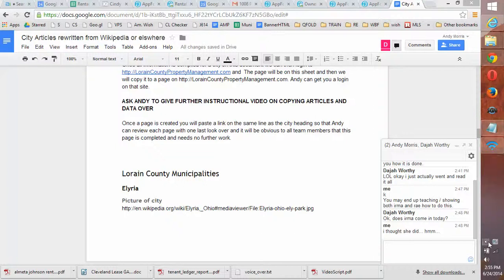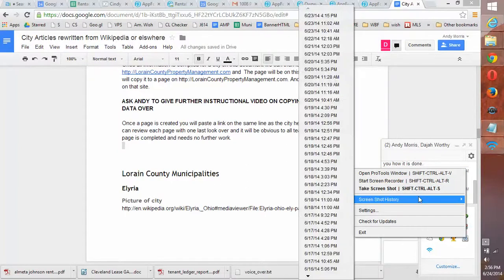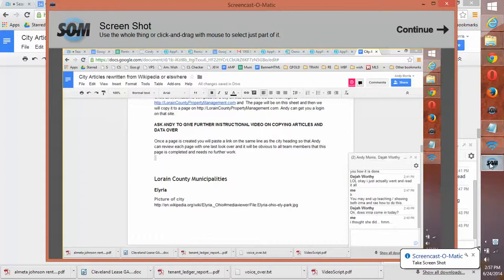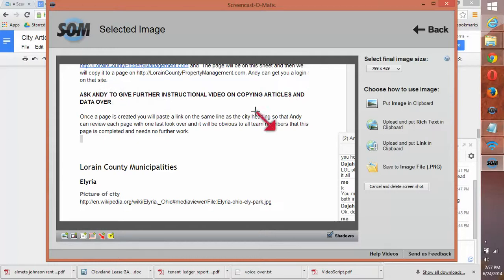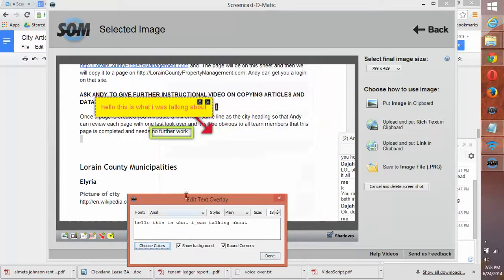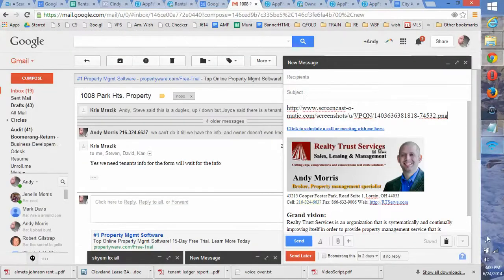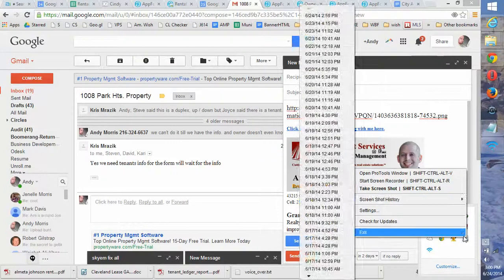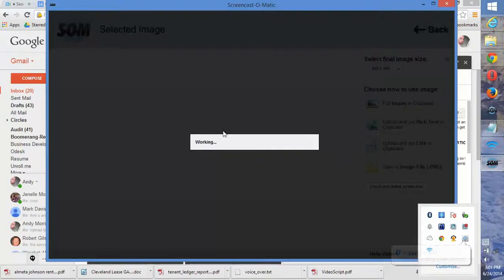How to use screencast o matic